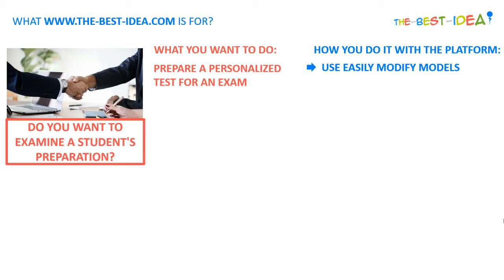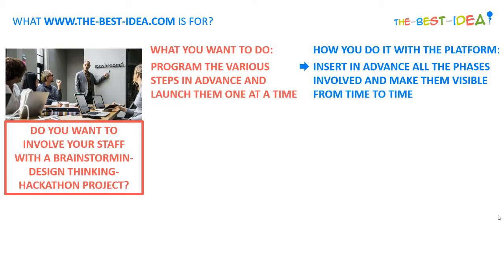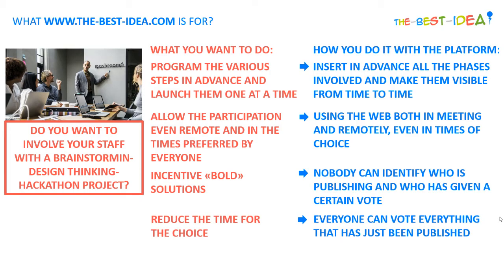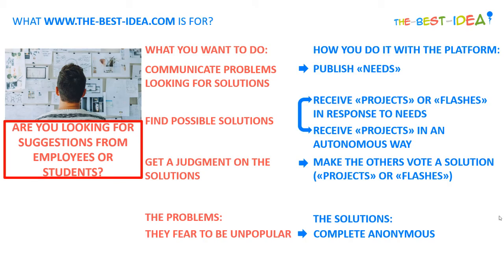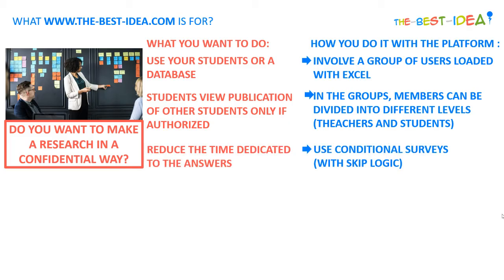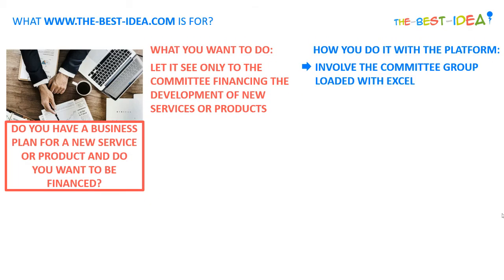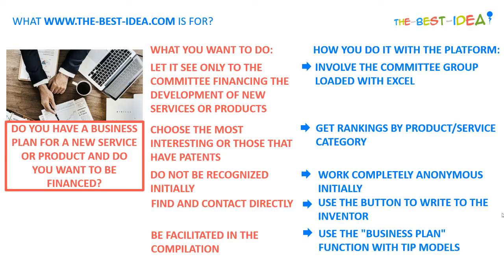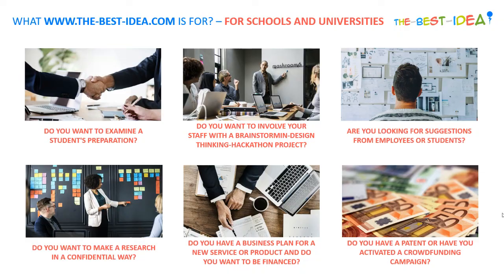uses for Schools and Universities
the main uses of the platform for Schools and Universities are presented